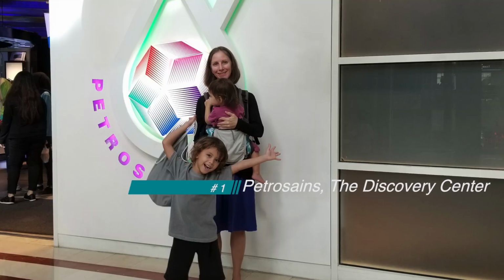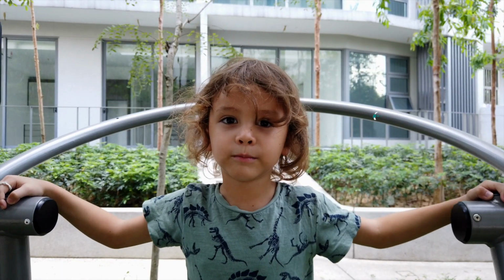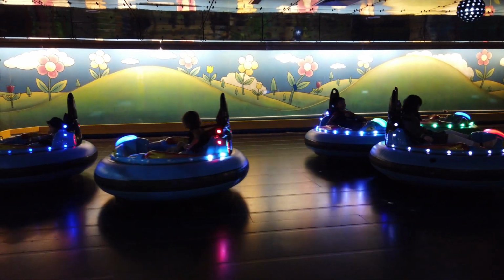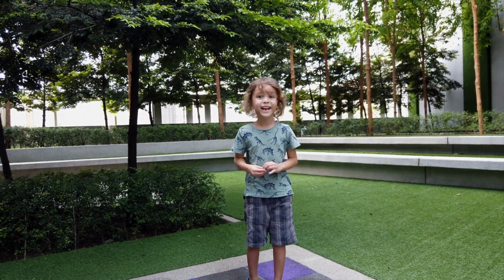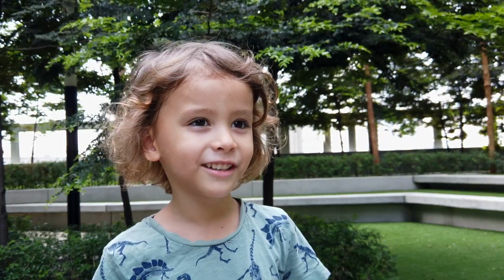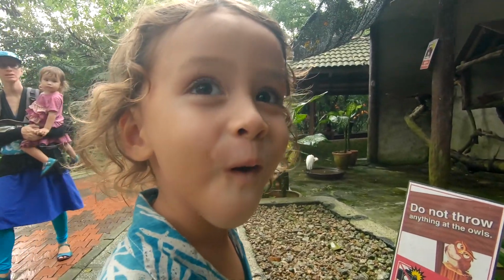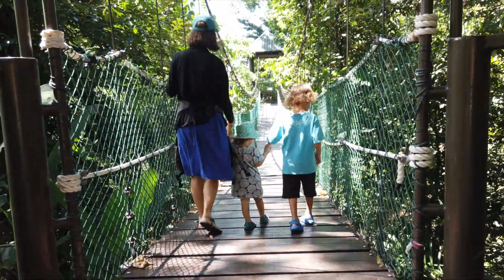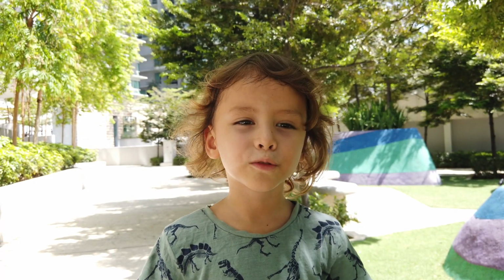Top Family Attractions in KUALA LUMPUR with Kids 🏆🏆🏆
Kuala Lumpur is a safe, fun place for kids and the whole family! These are our favorite attractions in KL Malaysia.

TRAVEL HACKS  ✈️

🌟 Earn 80,000 bonus points with Chase Sapphire Preferred!

TRAVEL GEAR 🎒

Travel gear in our Amazon storefront

CAMERA GEAR 📷

DJI Pocket Handheld Gimbal Stabilizer

DJI Action 2 Combo

Rode Microphones Wireless GO II

Sony A7R II Camera

Sony 55mm F1.8 Sonnar T FE

Sony 16-35mm Vario-Tessar T FE F4

DJI RS 2 Combo - 3-Axis Gimbal Stabilizer

ABOUT KENSHO QUEST 🏝

Aloha! We are a worldschooling family with three young kids. We are George, Heidi, Kaisho (8) Harumi (4), and Sora (1). Our home base is the beautiful island of Oahu, Hawaii. We've been living a nomadic lifestyle for the past 14 years. Once we started traveling, we just wanted to keep on exploring!

We like to make new friends, eat local foods, and immerse ourselves in culture. We strive towards a natural, minimalist, zero-waste lifestyle. We're not perfect, but we keep trying!